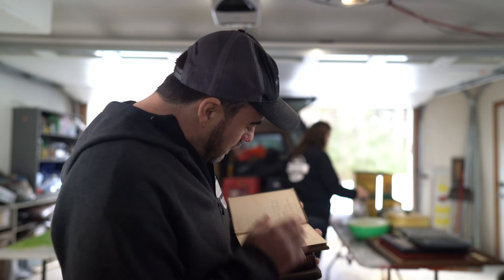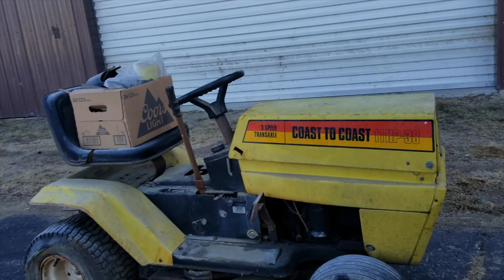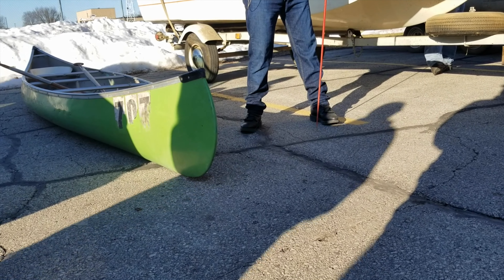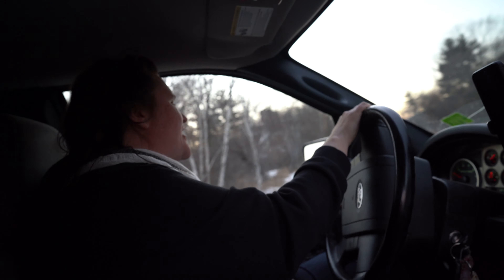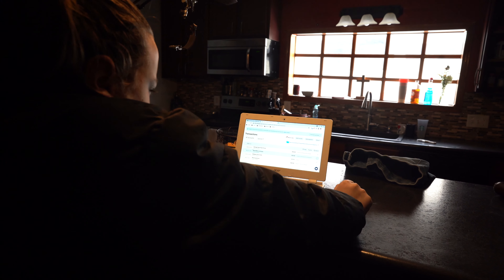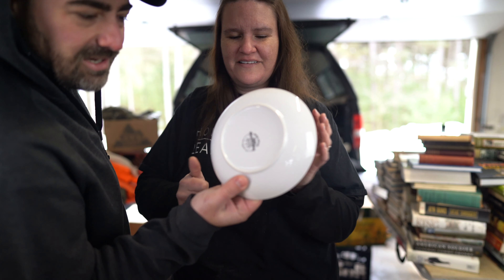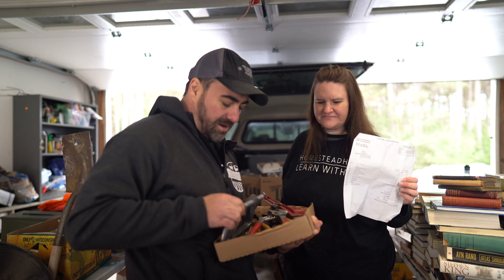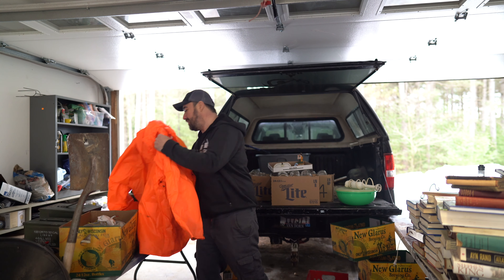INSANE Farm Auction HAUL... Tables of FREE Items!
We go to a Farm Auction and make some insane purchases for our homestead. We score hundreds of books for FREE worth over $200 alone and so much more.

Our Equipment:
500mm/1000mm f/8.0 Telephoto Lens
57” Aluminum Tripod with 360° Panorama Ball head

Want more HomesteadHow Content?  We are Amazon Influencers. WATCH all of our Amazon Videos and see the products we use and review